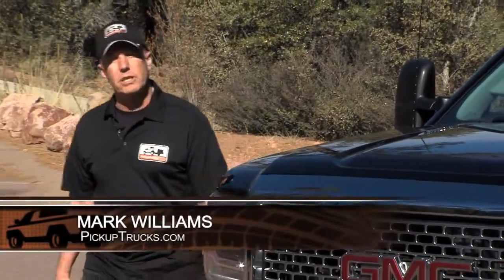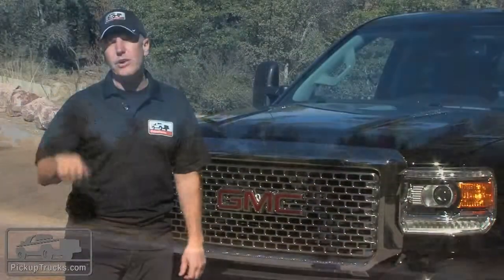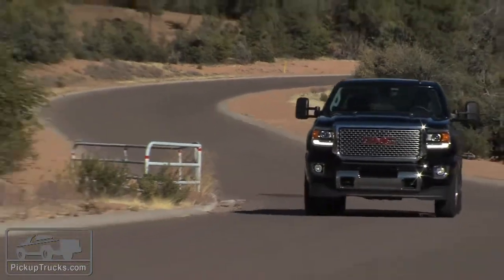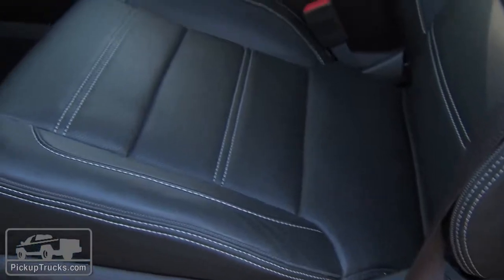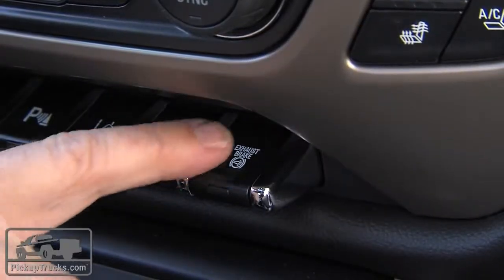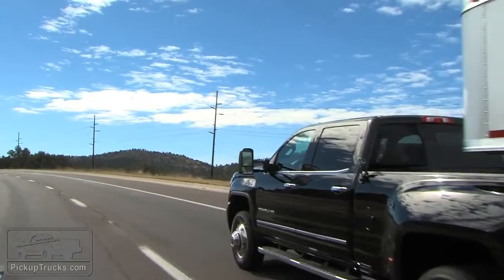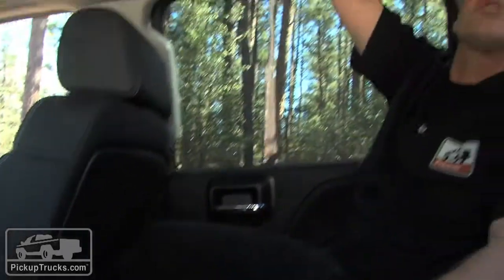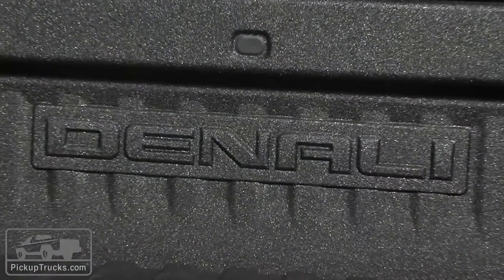▶ 2015 GMC Sierra 2500 3500 HD